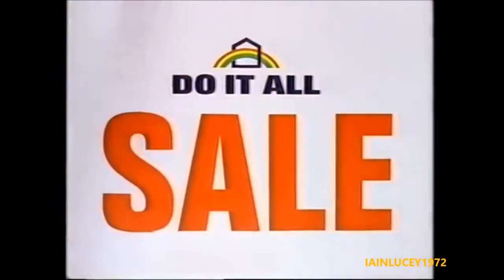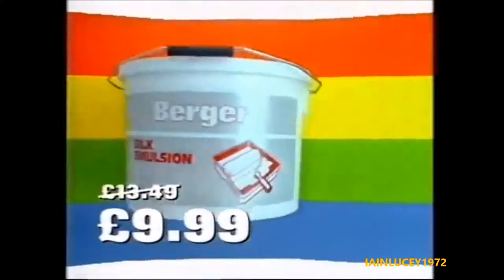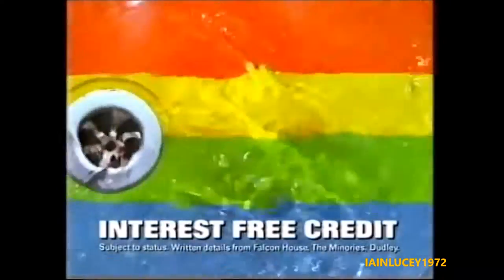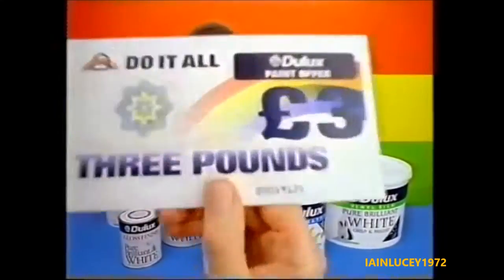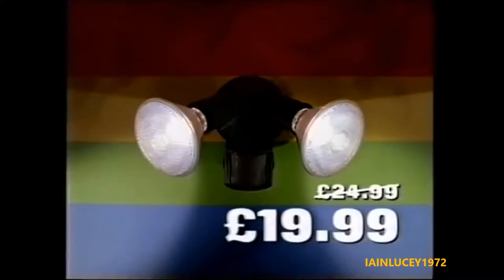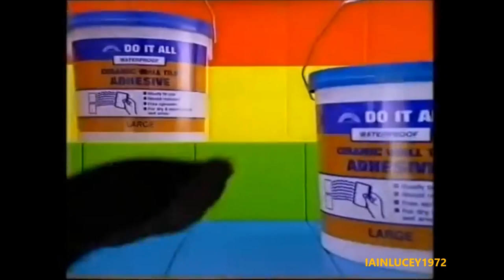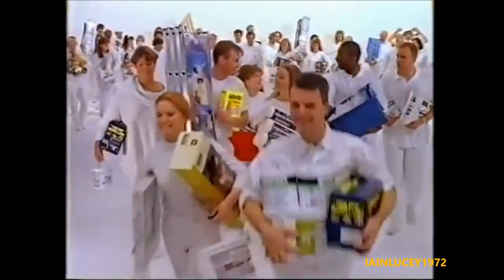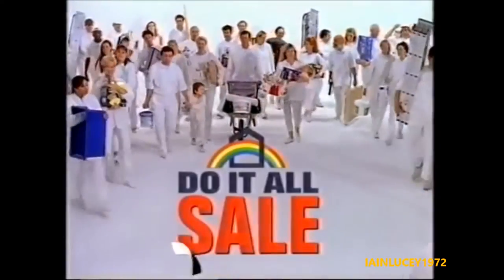DO IT ALL TV ADVERT 1993 sale now on ITV LONDON HD 1080P